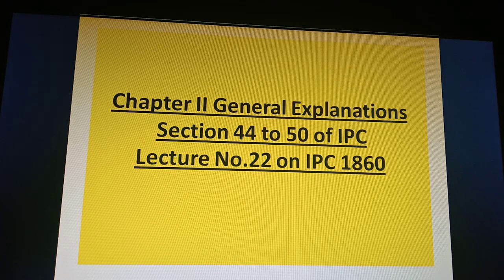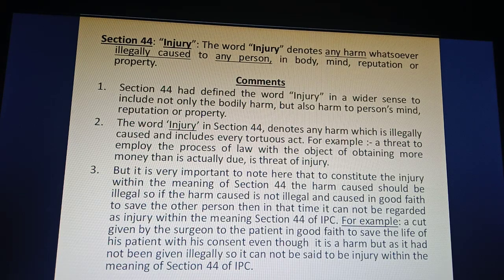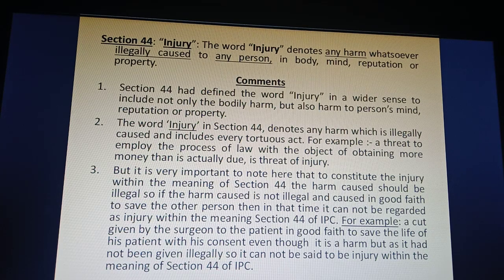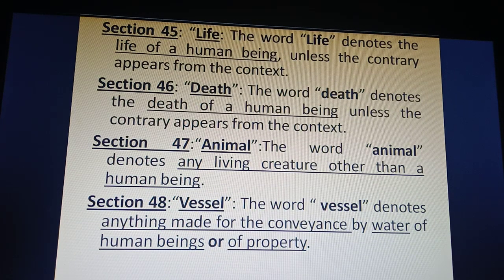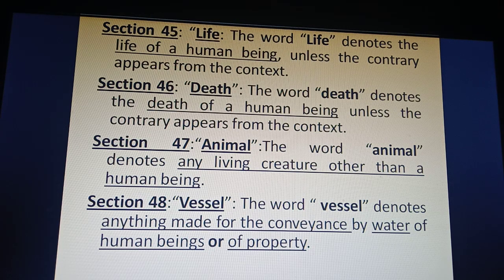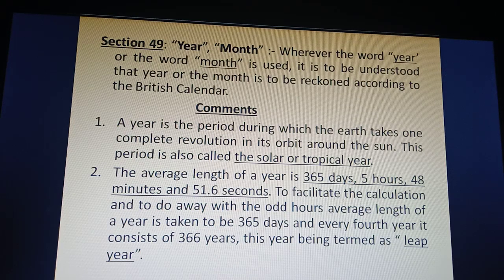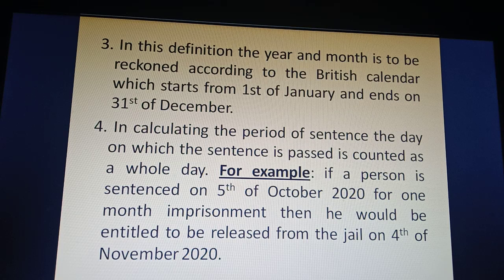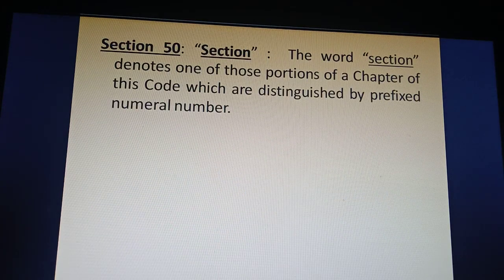Section 44 to 50 of IPC Lecture no. 22 on IPC 1860